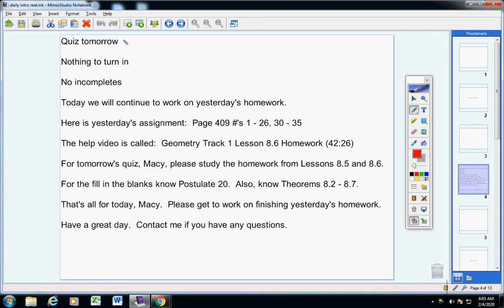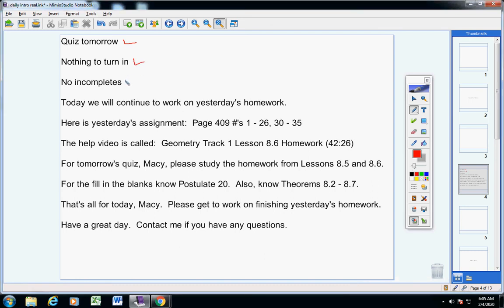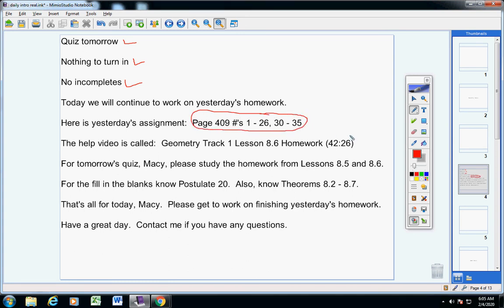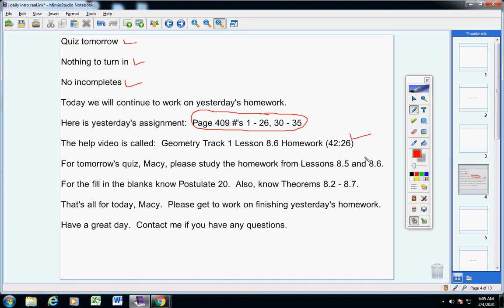Geometry Track 1 February 4